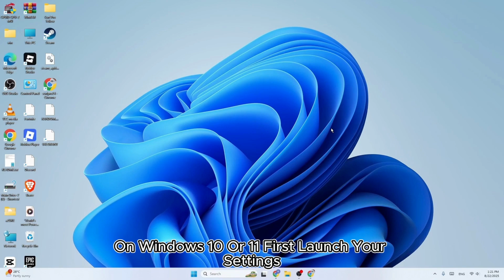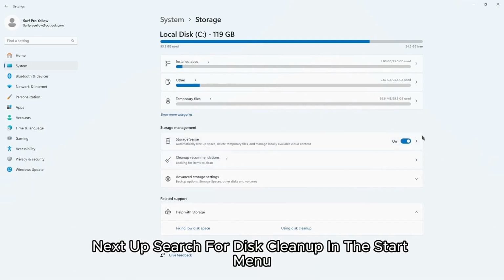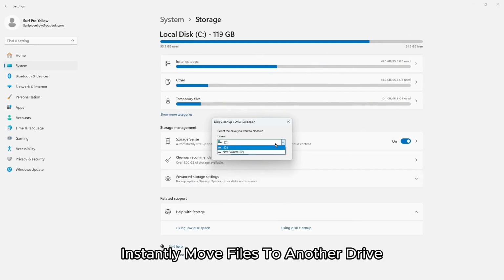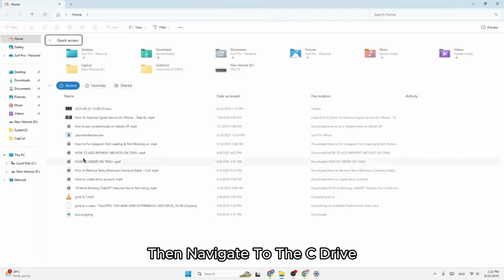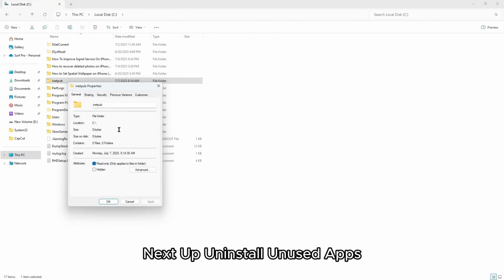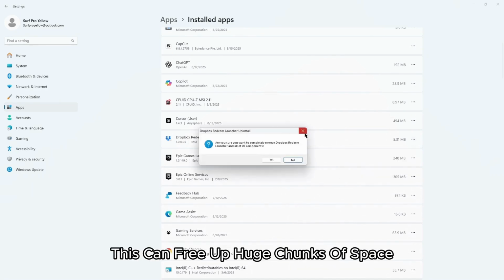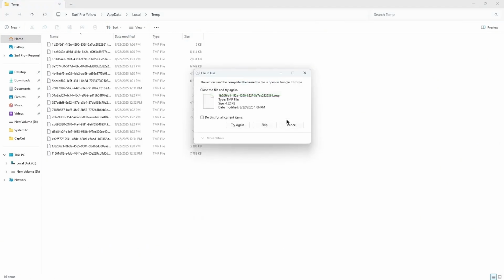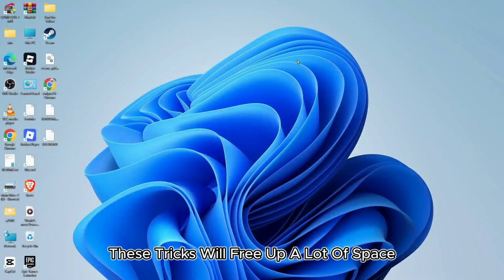Local Drive Full on Your PC? Here’s the Fix (2025 Guide)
If your PC’s local drive is full in 2025, don’t worry — this quick guide shows you exactly how to free up space and optimize your computer’s storage. From removing junk files to managing large apps, these easy steps will help you speed up your PC and keep it running smoothly.

⏱ Timestamps
00:05 – Why your PC drive is full
00:27 – How to clear up space quickly
00:52 – Best tips to keep your PC optimized

✔️ What you’ll learn in this video:

Why your local drive fills up so fast

Simple steps to clear space on your computer

How to improve performance without deleting important files

Tips to stop your drive from filling again in the future